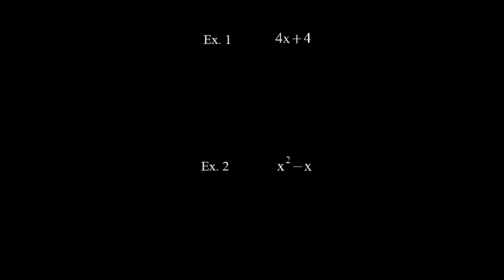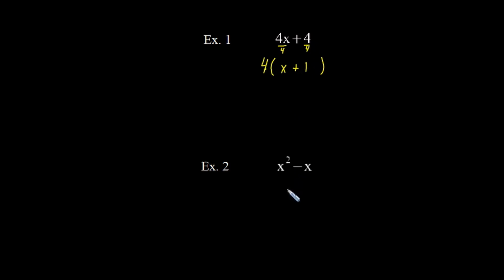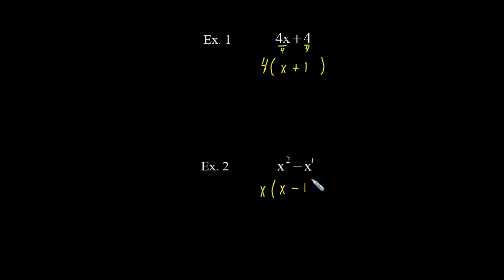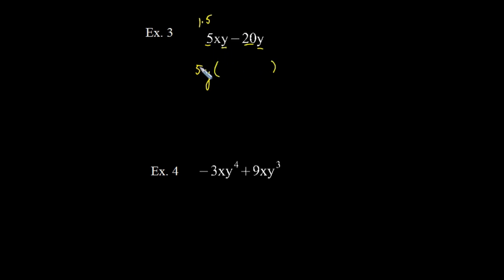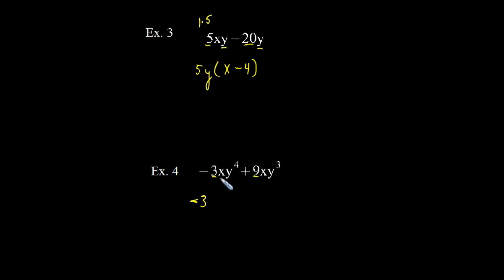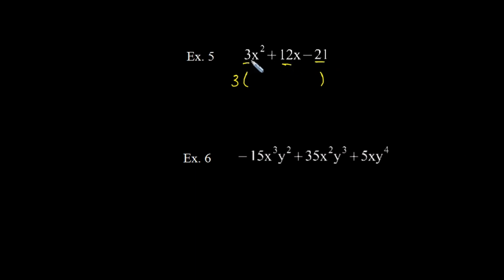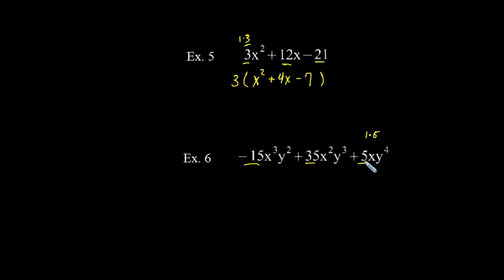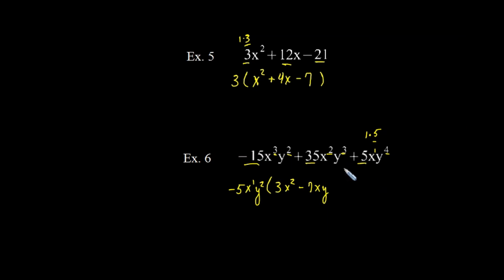How to factor TRINOMIALS WITH A GCF; Factoring GCF Polynomials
How to factor a TRINOMIAL WITH A GCF.  Factoring GCF Polynomials including binomials and trinomials.   There are several detail examples of factoring a GCF out of a binomial and a trinomial.  These GCFs include a combination of coefficients and variables.

Timestamp
0:00 - Introduction to factoring a trinomial with a GCF
0:51 - Factor a binomial with a constant GCF
1:45 - Factor a binomial with a variable GCF
3:05 - Factor a binomial with a constant and variable GCF
4:25 - Factor a binomial with a negative leading coefficient
6:10 - Factor a trinomial with a constant GCF
7:25 - Factor a trinomial with a negative leading coefficient